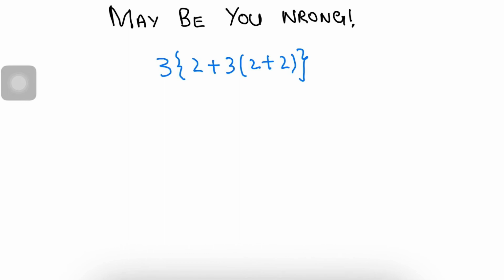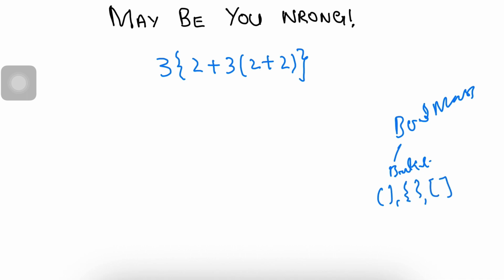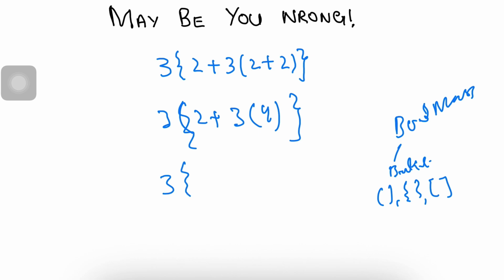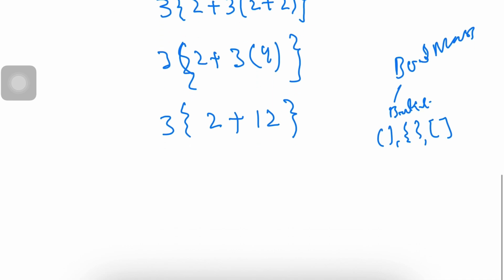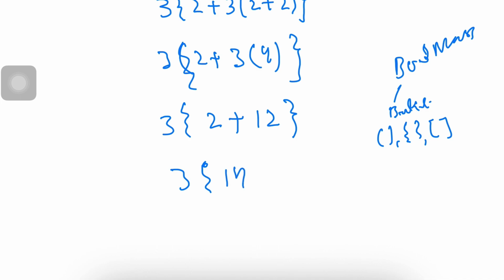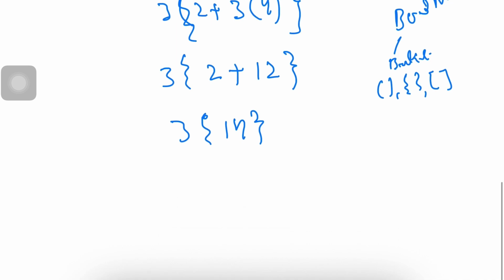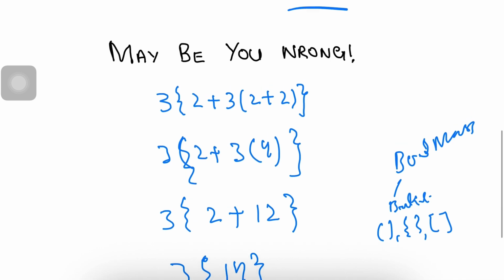Most People Get Wrong Answer This Tricky Bodmas Question!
Stuck on tricky BODMAS questions? In this video, I break down how to solve complex BODMAS problems step by step without getting confused. You’ll learn the correct order of operations, common mistakes to avoid, and quick tricks to solve tough questions in exams.

Whether you’re preparing for school exams, competitive exams, or just want to strengthen your math basics, this tutorial makes BODMAS simple and clear. Watch till the end for practice examples and pro tips.

Drop your toughest BODMAS question in the COMMENTS and I’ll solve it in the next video!

how to solve tricky bodmas questions
bodmas rule with examples and solutions
hard bodmas questions for class 6
bodmas questions for competitive exams
bodmas order of operations explained
tricky bodmas problems with brackets
bodmas math tricks for fast calculation
solve bodmas questions without calculator
bodmas questions for class 7 and 8
common mistakes in bodmas rule
bodmas questions with division and multiplication
step by step bodmas problem solving
bodmas practice questions for beginners
advanced bodmas questions with answers
bodmas rule for mixed operations